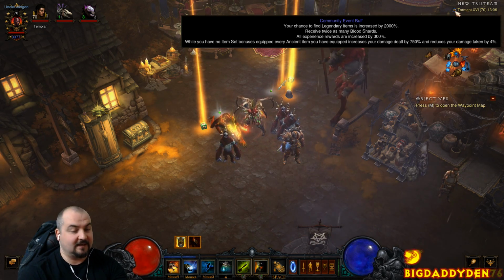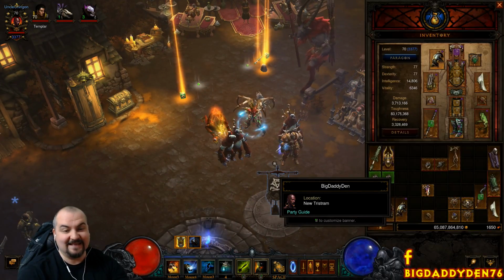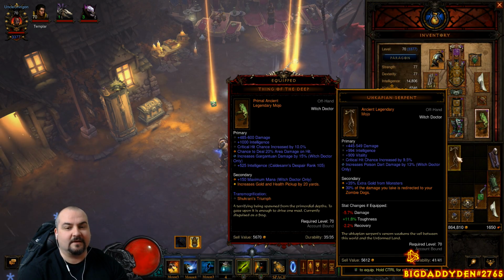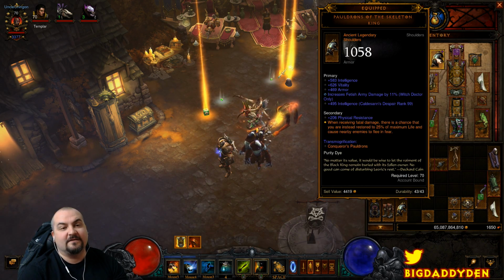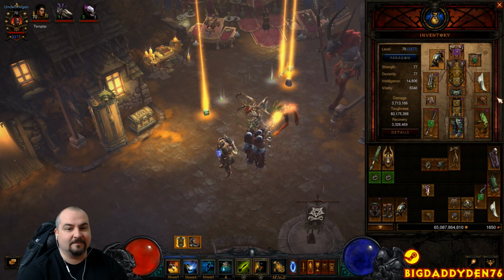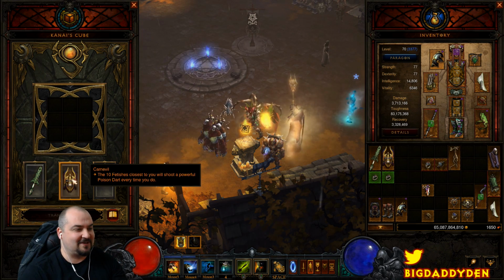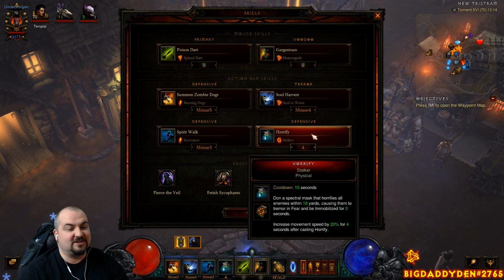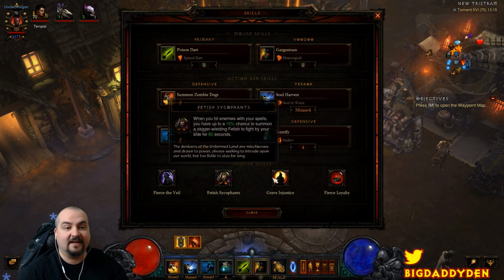Diablo 3 WD S17 LoN Carnevil Elemental Summoner Build! T16 / GR Speeds 2.6.5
LoN Carnevil Elemental Summoner Build S17 Patch 2.6.5!